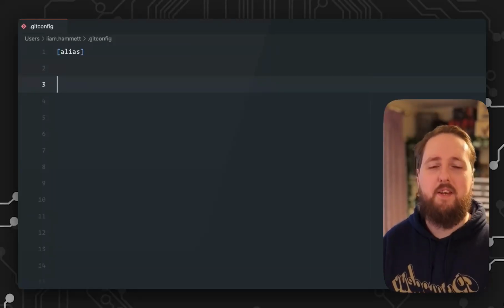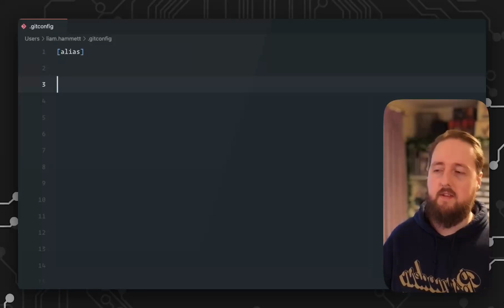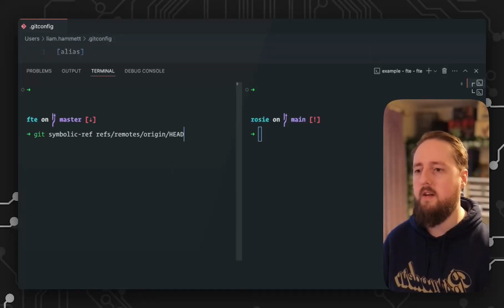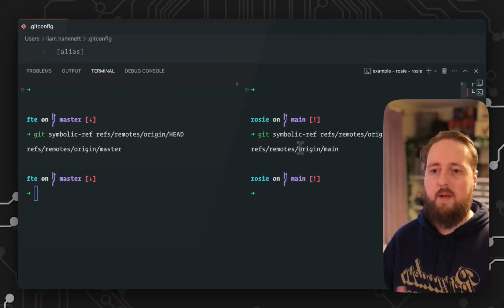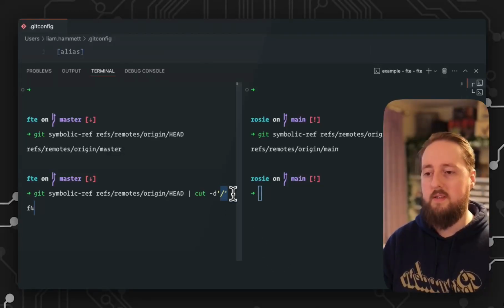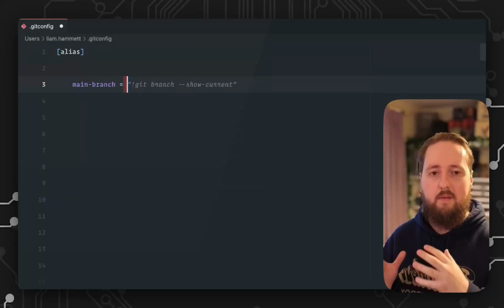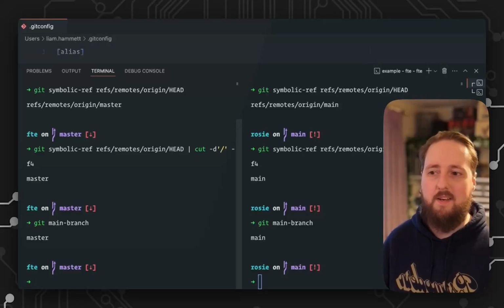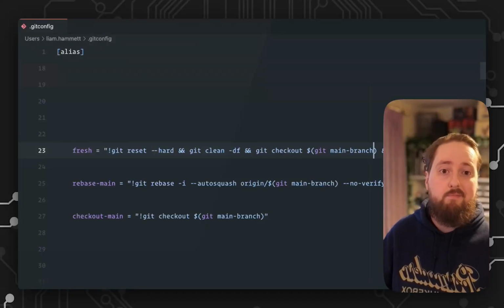Git Aliases - Get the Main/Master Branch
Use a Git alias to find what the primary branch of a repo is, regardless of whether it's main, master, or something else